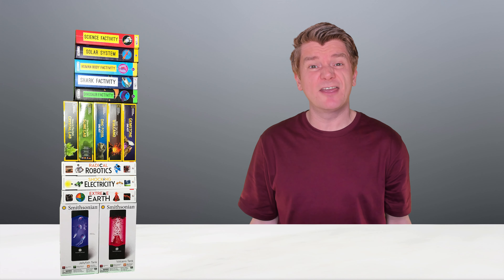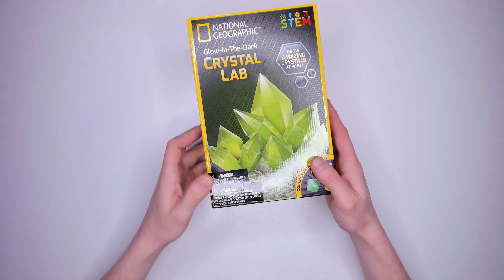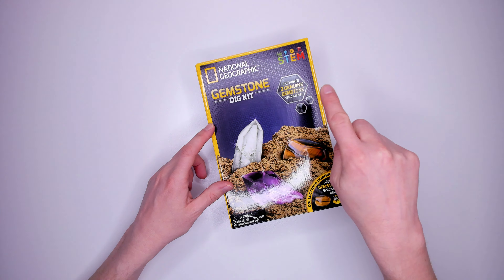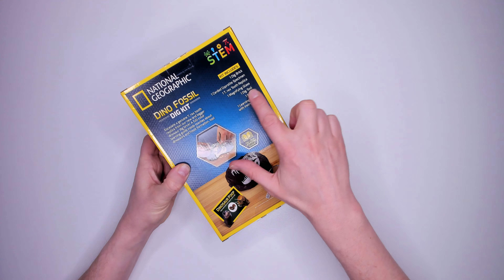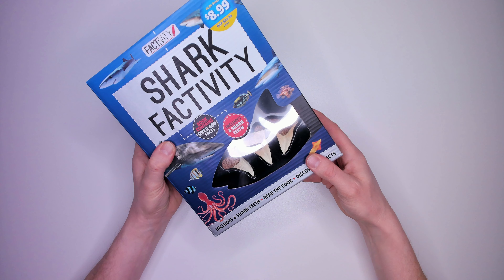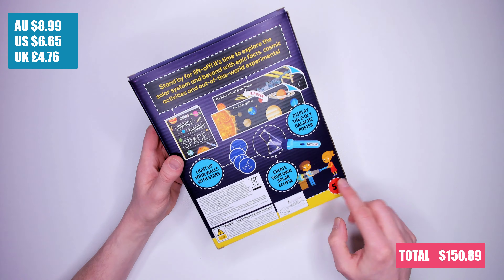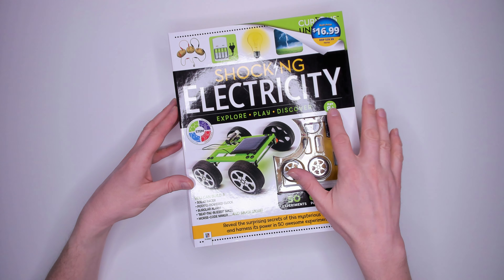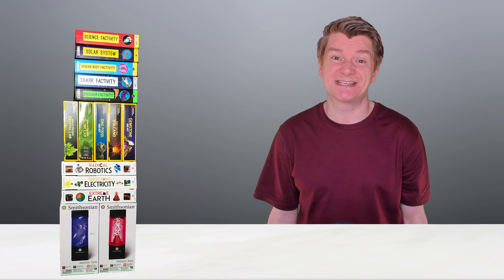I bought all the Good Science Kits from the Aldi Toys section [2021]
I love Good Science Kits, so I went to the Aldi Toys Special Buys in 2021 and got them all.  In this video I show you them all, and you can watch individual reviews of them over the coming weeks.

At STEM Kit Reviews I review a new STEM Kit Toy each week - I rate them on fun, price and what you learn while playing. Ultimately, I let you know whether I think YOU should buy them.

Come back every weekend to watch STEM Kit Reviews, that's right a new science toys review each week.